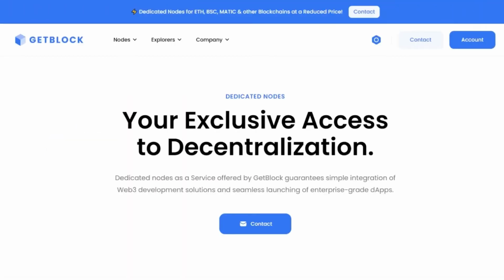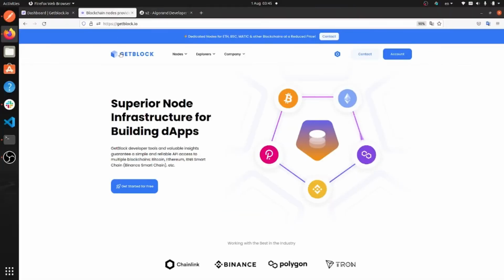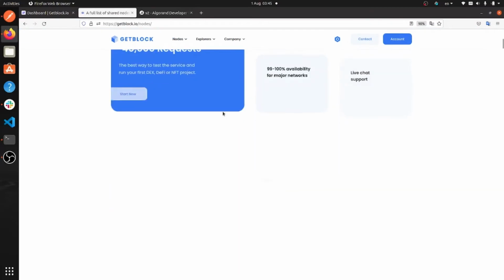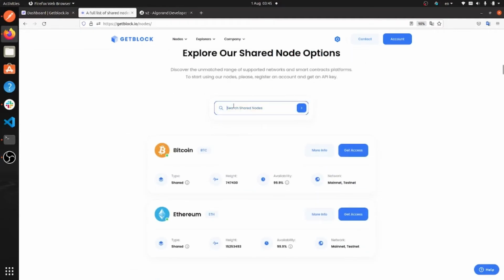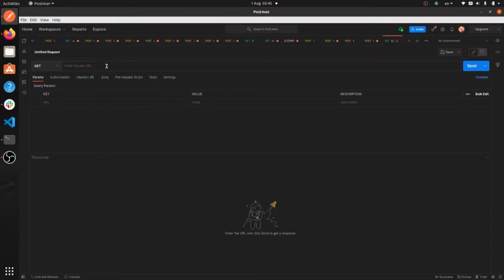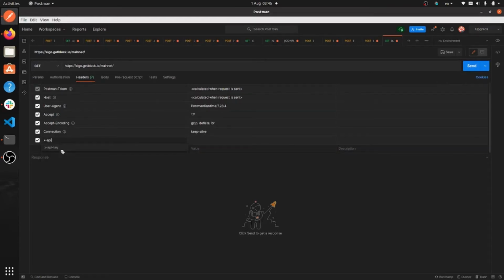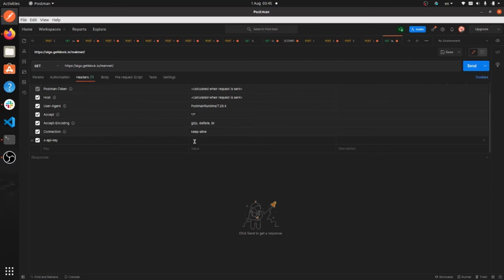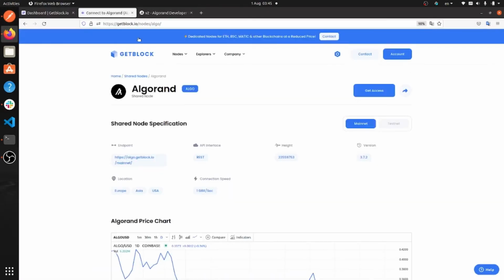How to Connect to Algorand (ALGO) Node? Explained by GetBlock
Hey there!

It’s GetBlock speaking - leading blockchain nodes provider for 40+ top networks. In the following video, our DevOps engineer is going to demonstrate how GetBlock clients can interact with Shared nodes for Algorand (ALGO).

Algorand (ALGO) is a Layer 1 decentralized network designed to guarantee borderless trust for international users. Algorand supports smartcontracts and leverages its own unique version of the Proof-of-Stake consensus protocol, known as Pure-Proof-of-Stake (PPoS).

With GetBlock, Algorand (ALGO) shared and dedicated nodes can be seamlessly integrated into your decentralized business, starting today – even if you are only a beginner. GetBlock offers user-friendly solutions for all types of Web3 developers.

If you have any further questions, do not hesitate to contact our customers support on Telegram

(APIs of 50+ blockchains, explorers, shared, archive and dedicated nodes).